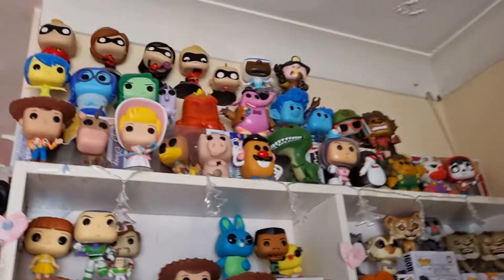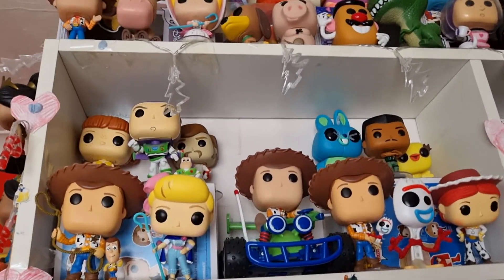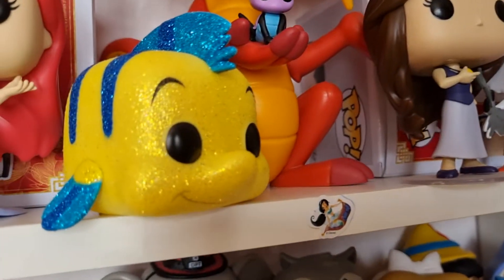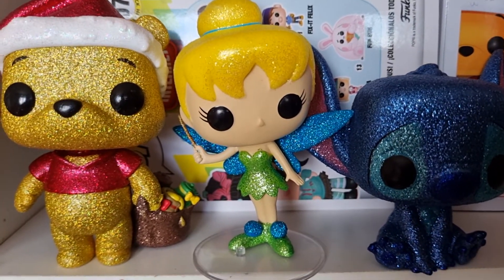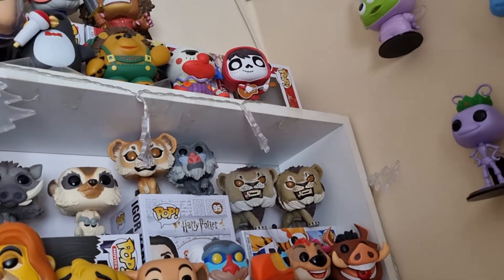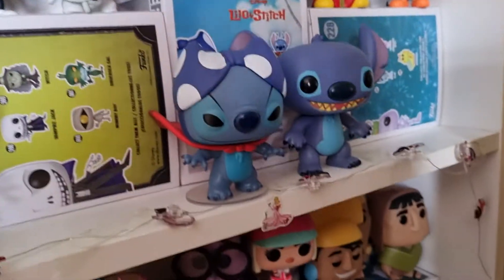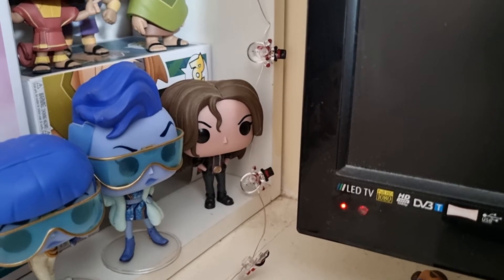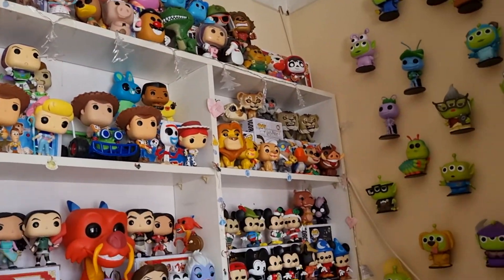UPDATED FUNKO POP COLLECTION! DISNEY AND PIXAR! PART 1💙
Showing you my Disney and pixar collection,  this video will be in two parts